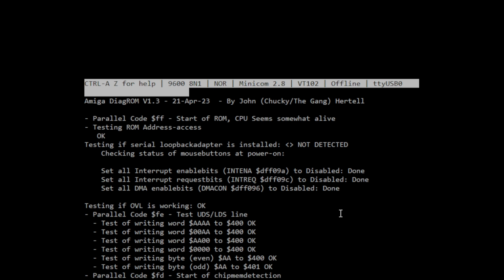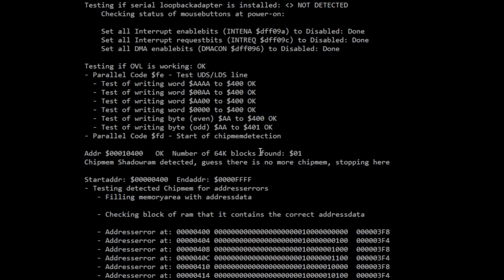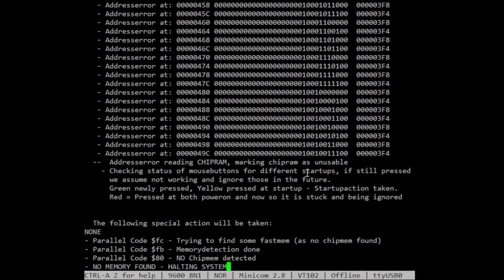Reviving a Vintage Commodore Amiga CD32 Motherboard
Let's head back over to the Commodore side as we pick up someone else's project Amiga CD32 motherboard and see if we can figure out why it won't display anything.

Tools:

DeoxIT D5

Hantek DSO5102P

Weller WES51
Replacement: WE1010NA

Aoyue 474++ Desoldering Station

AstroAI DT132A Multimeter

Magnifying Visor (multiple brands)